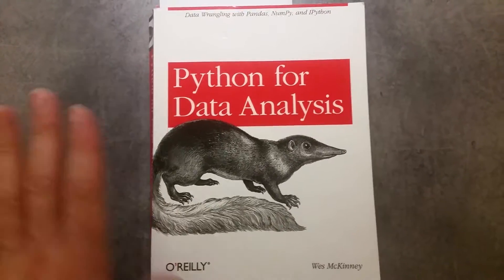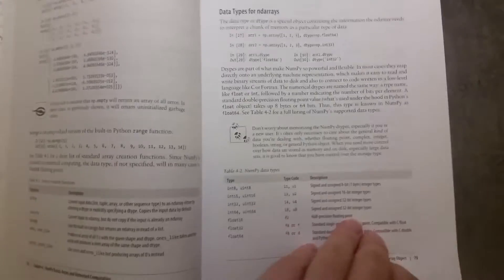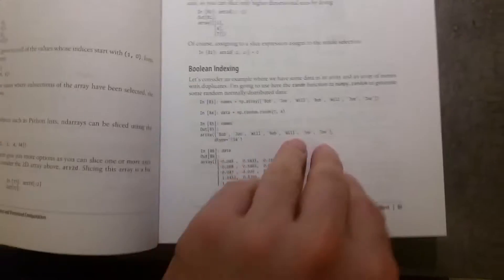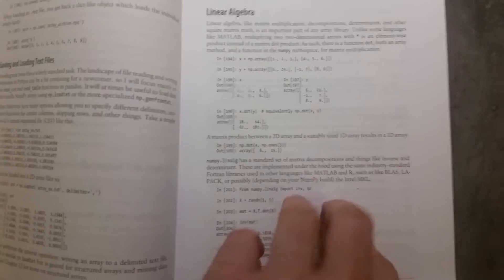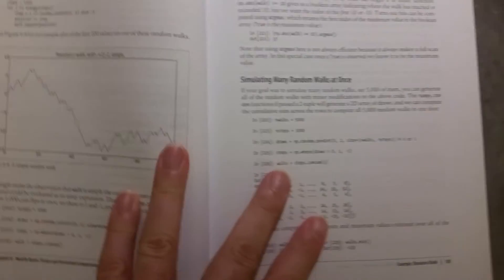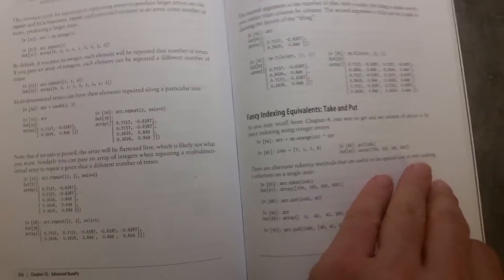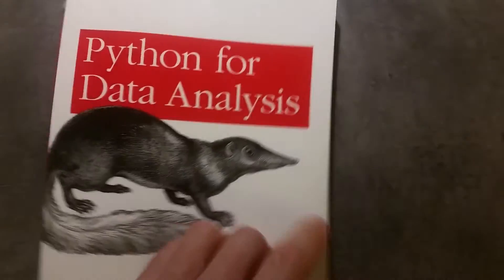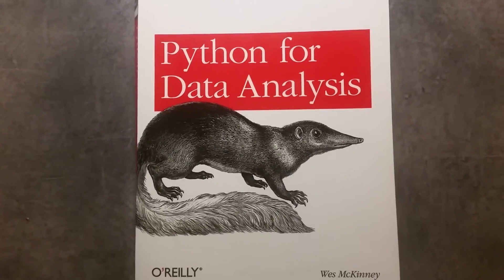Learn Numpy Learn Python library numpy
Learn Numpy with this great book - the python library. Numpy is a very useful and worth learning. Python for Data Analysis by Wes McKinney has two chapters on Numpy and covers it in great detail. It also has chapters on Pandas and IPython. Its section on IPython is excellent and it explains Numpy extremely well: two chapters are dedicated to Numpy covering the basics and advanced topics. It really helps you to visualize numpy arrays.